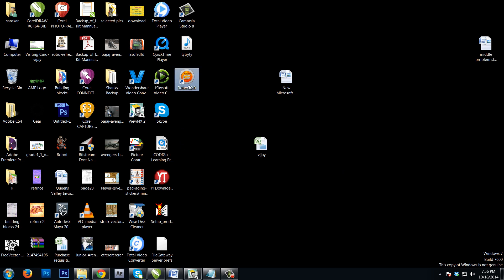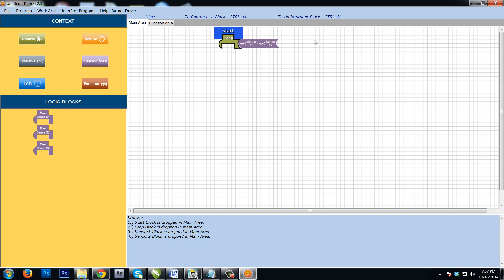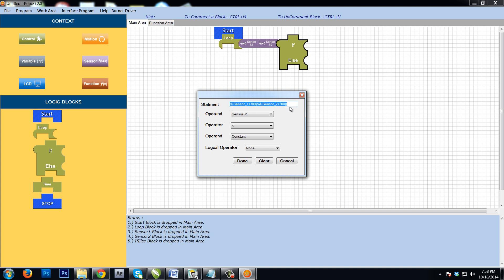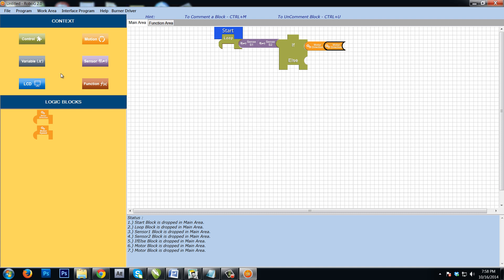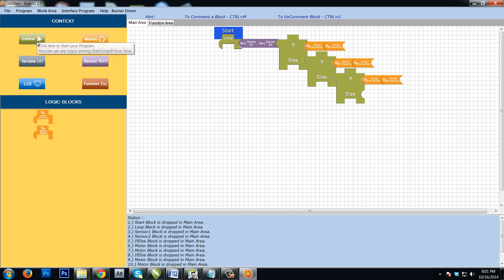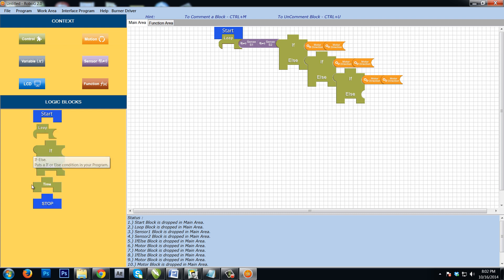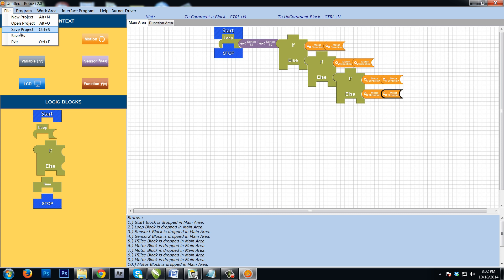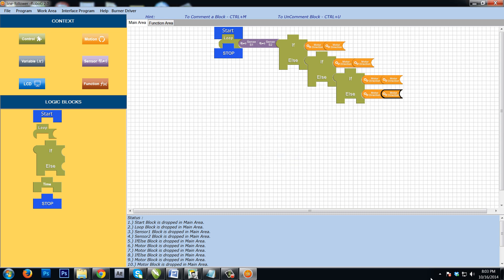IRC Senior Line Follower Program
This is a program made out of Robo G 2.0 - is essentially a Line follower program. It can be used as a building block to solve the Sr.  Level Problem Statement of IRC League.